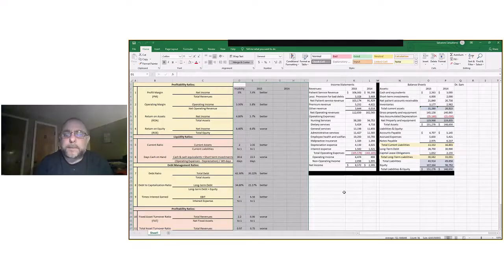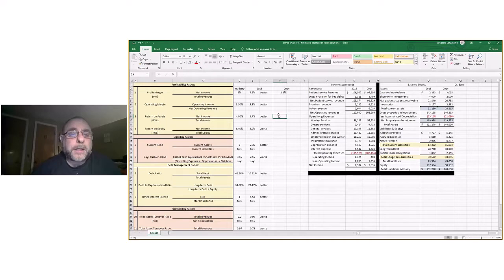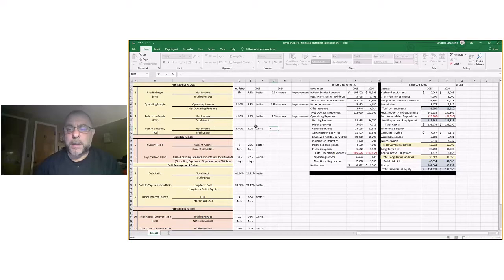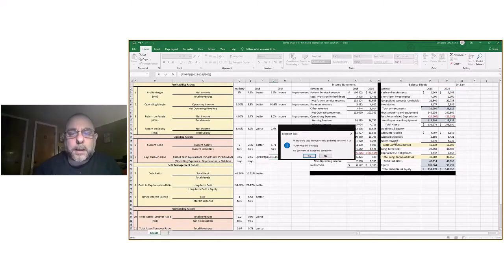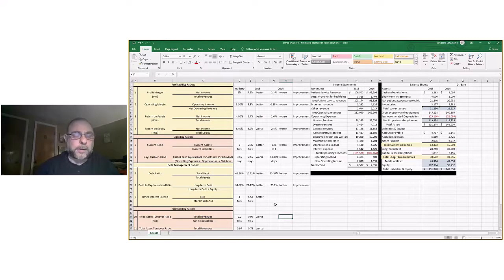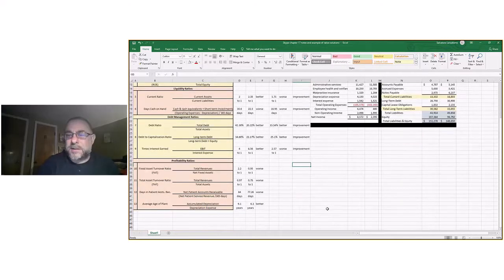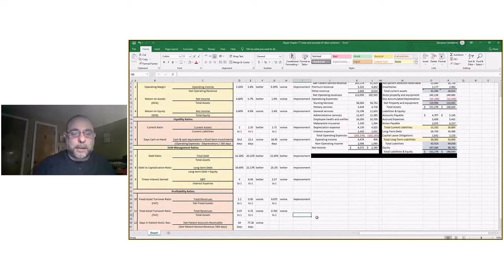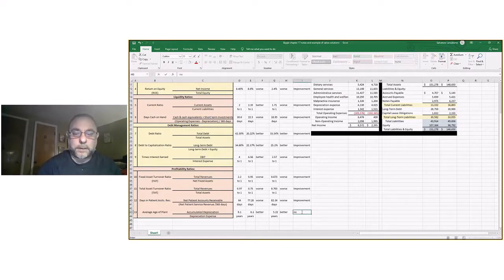Accounting Education - Financial Ratios